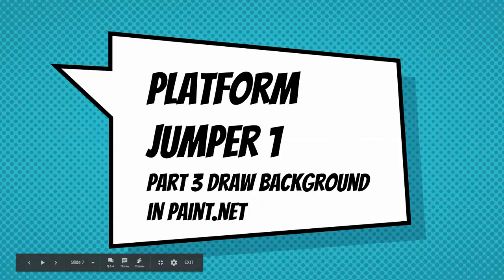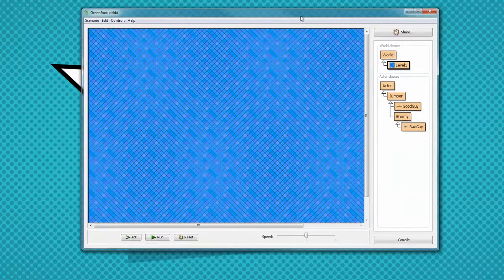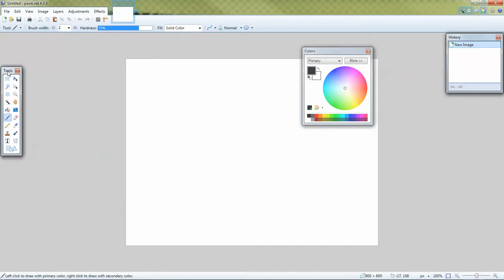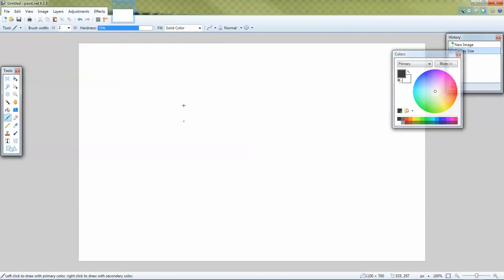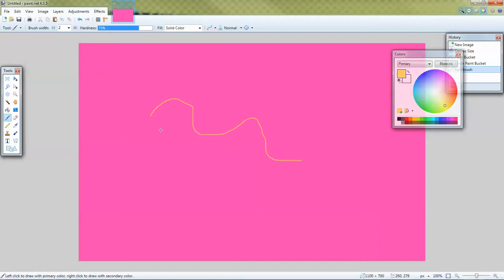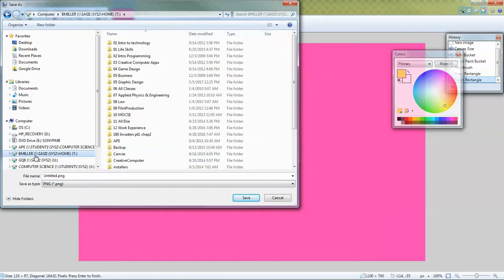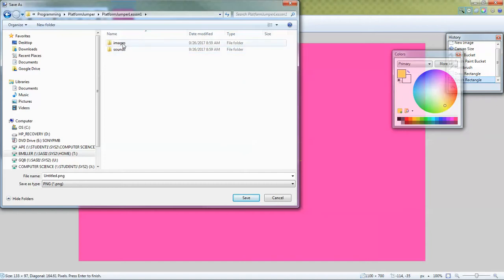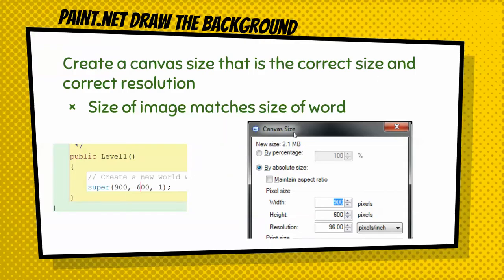Brian Miller Sonora High School